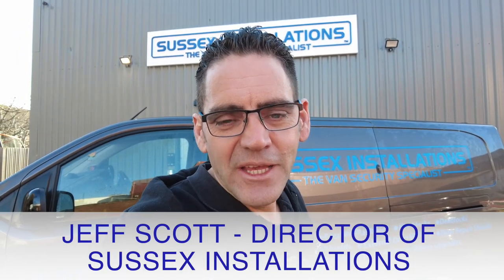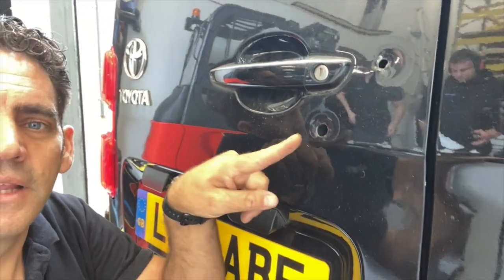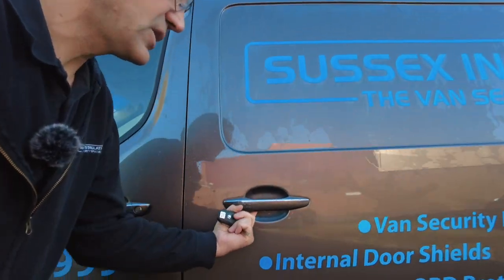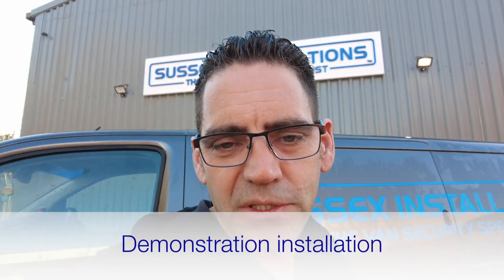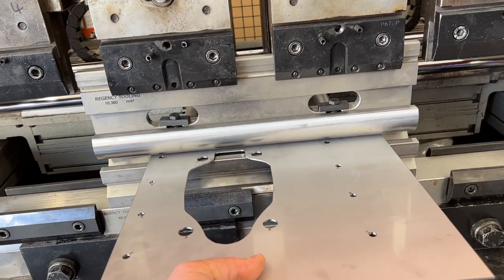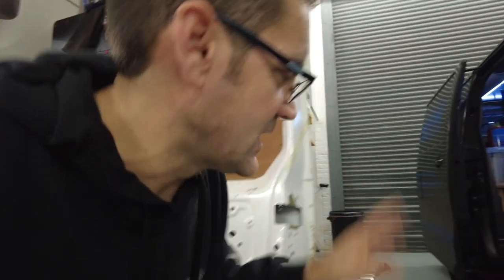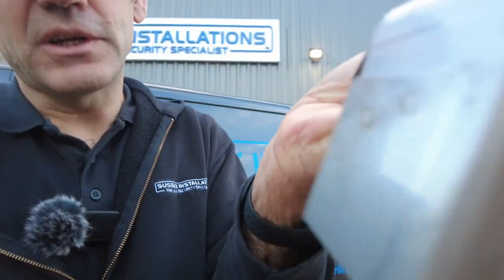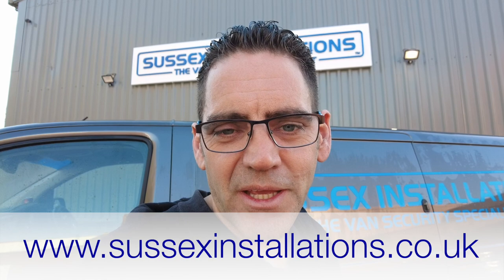Nightmare Development of Internal Side Door Shields- Vivaro, Dispatch, Expert, Proace and Scudo Vans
Developing internal door shielding for this model van was a nightmare, such a challenge with the little space that's available inside the side load doors of the Vauxhall Vivaro, Peugoet Expert, Citroen Dispatch, Toyota Proace and Fiat Scudo vans that are the current shape now in 2023.